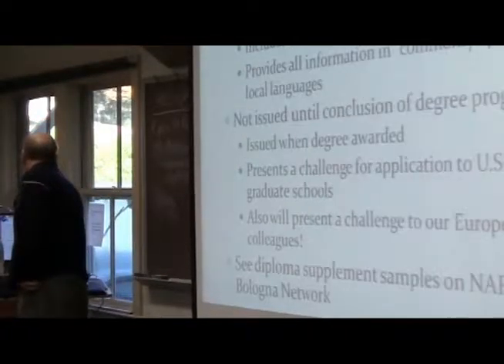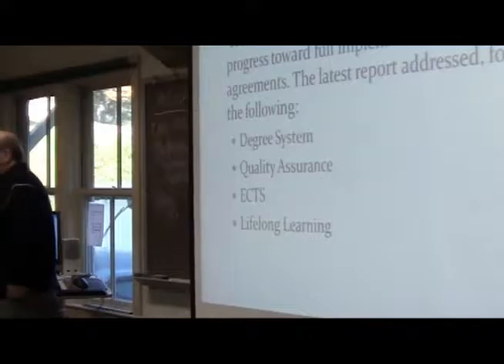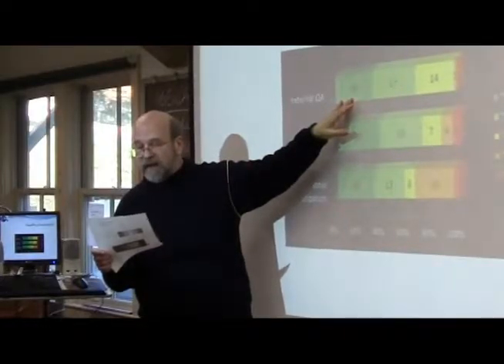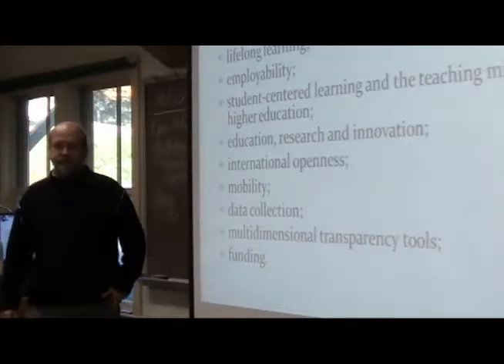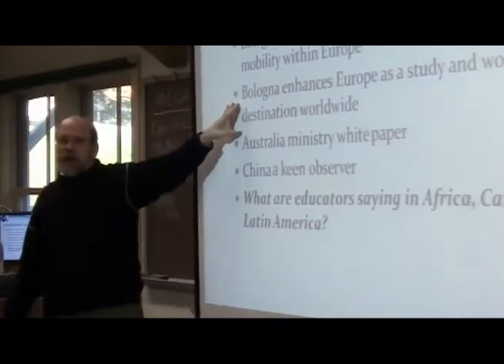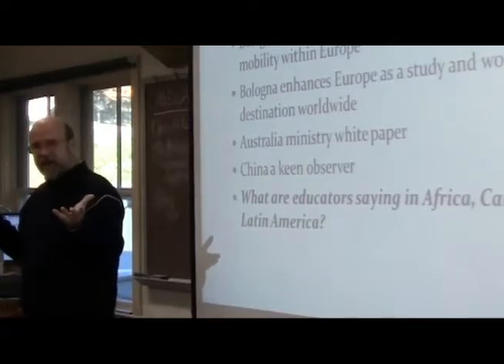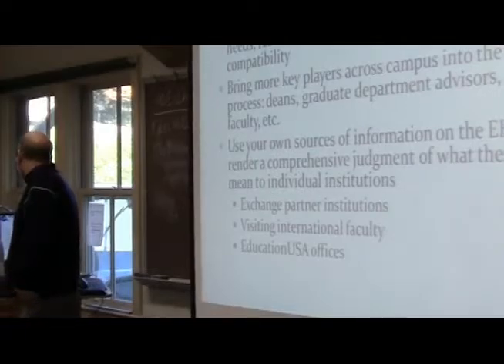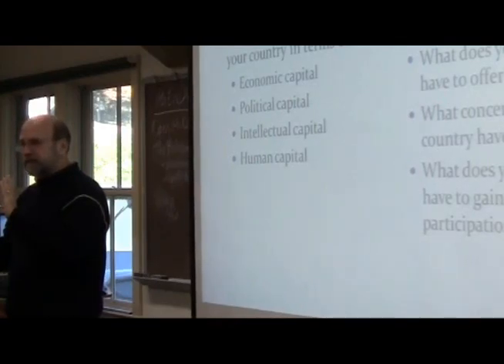David Shallenberger 1013 2